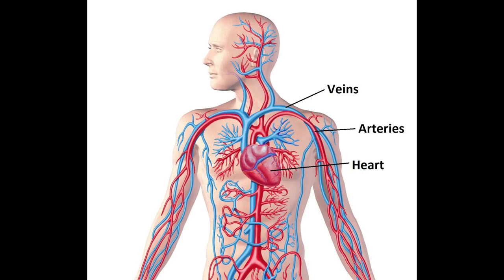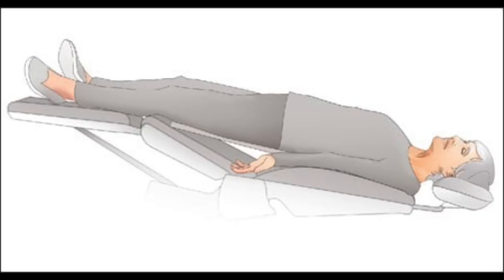Multiple Sclerosis Symptoms Video: Swollen Legs and Feet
Multiple Sclerosis Symptoms Video: Swollen Legs and Feet. If you're impacted by MS and suffer from swollen feet, then start watching this video NOW!  Please The Boster Center for Multiple Sclerosis accepts all major insurance carriers and accepts consults from around the globe, both in office and via telemedicine. or call to schedule!
COMMENT with your thoughts and questions about MS and swollen legs and feet below! I look forward to reading and responding!